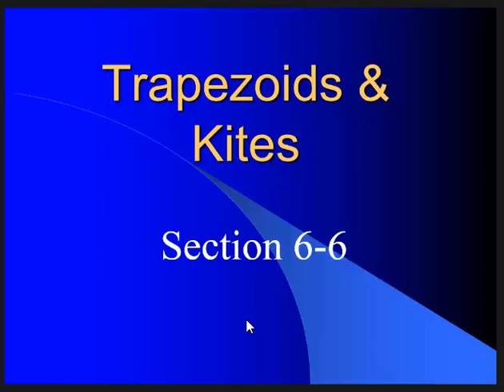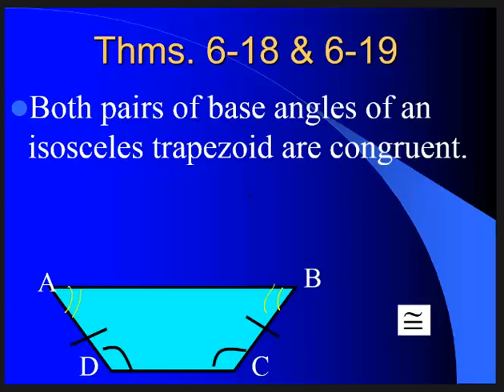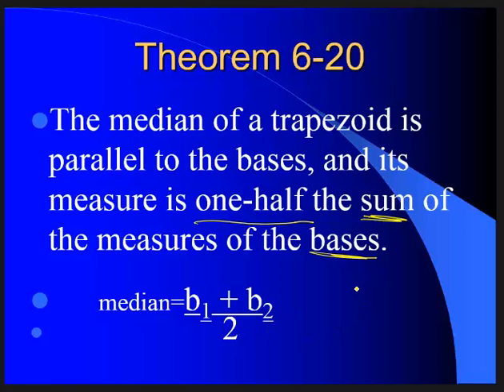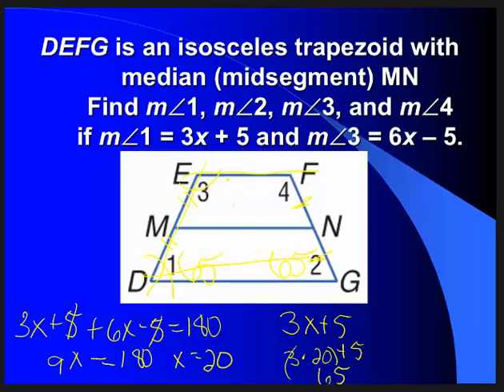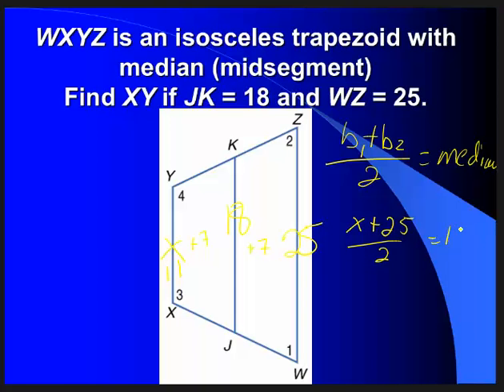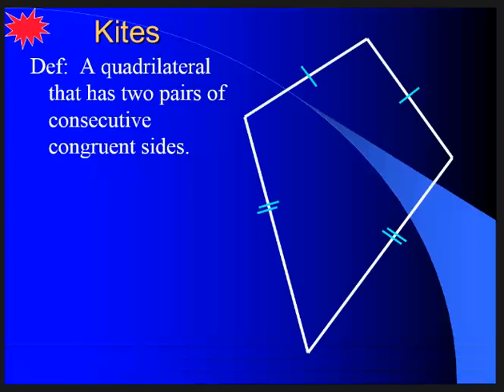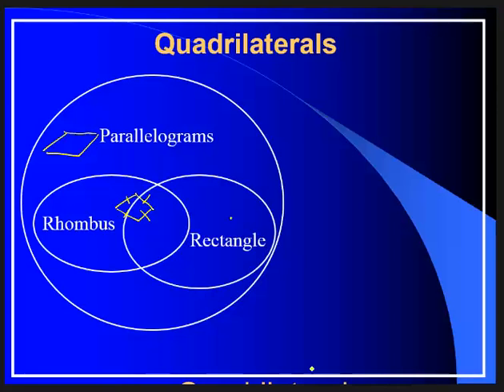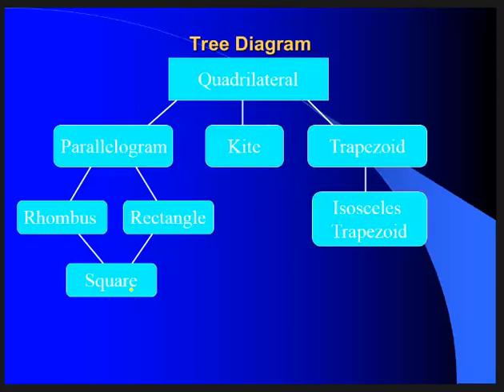Trapezoids and Kites 6-6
Glenco geometry ch.6-6 discusses properties of trapezoids and kites: how are they similar to quadrilaterals and parallelograms and how are they different, what makes them unique.